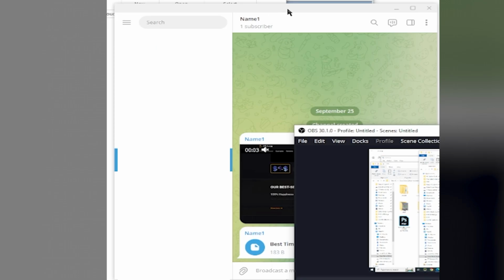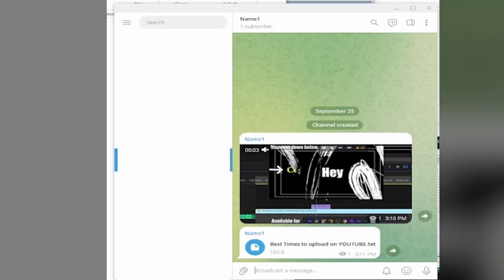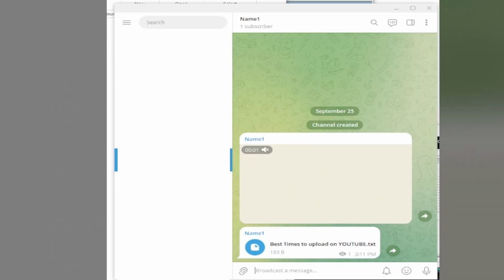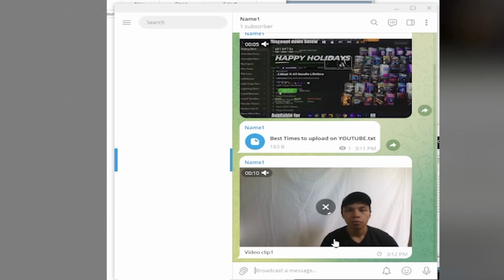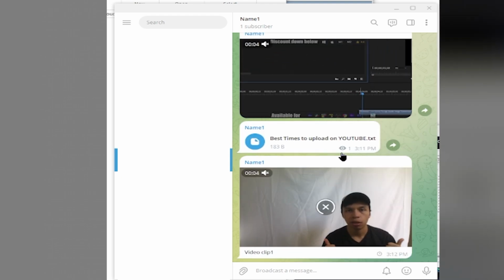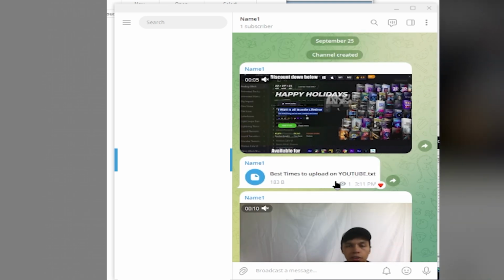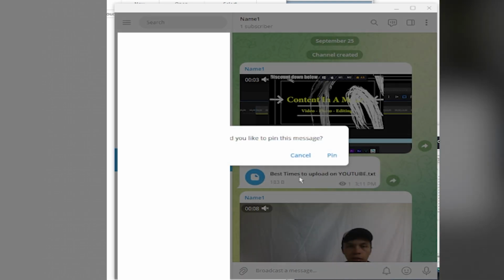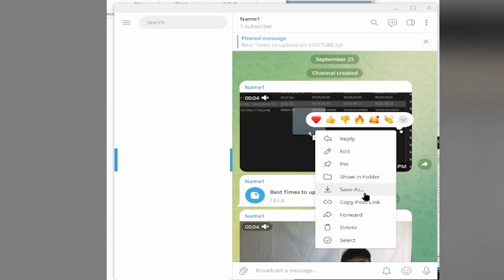Telegram Cloud Storage Tutorial (Step by Step Guide – Full Tutorial)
In todays tutorial I will show you the free telegram online cloud storage completely for free